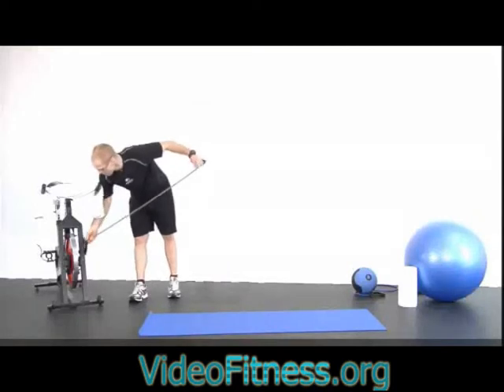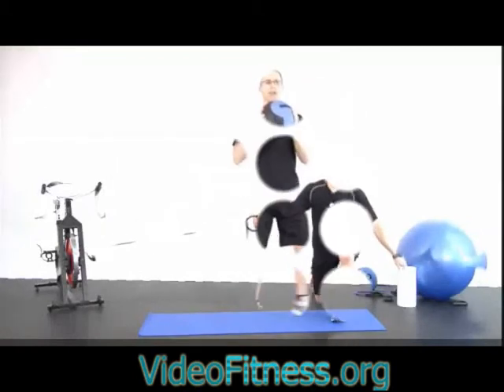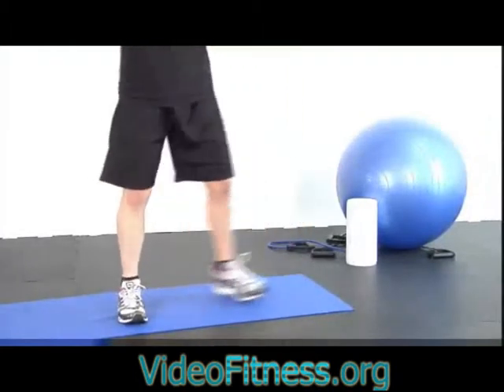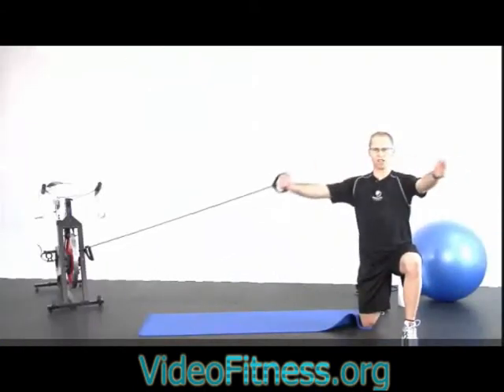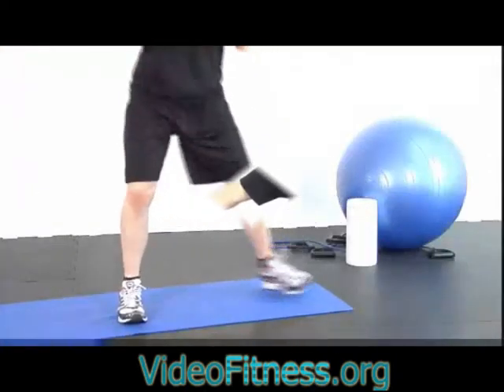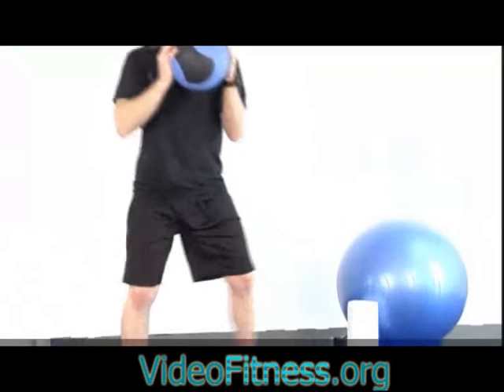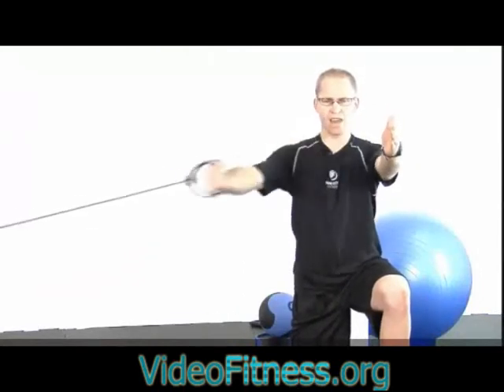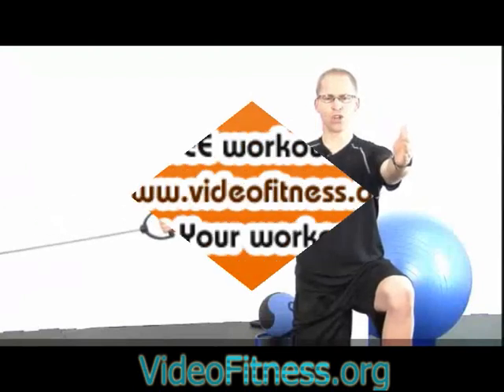online fitness software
online fitness software provides you a personalized interactive software where you can train your clients or you can do your own personal exercises with extra attention. This software is mainly useful for fitness trainers. They can reach the unlimited people and provide fitness to everyone. This software provides exclusive animation videos which would be helpful for doing exercises.